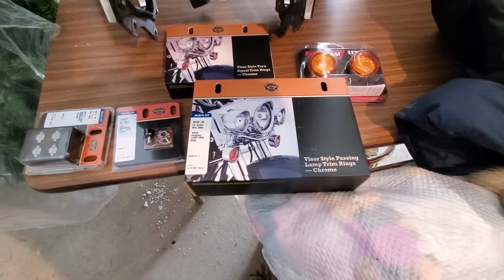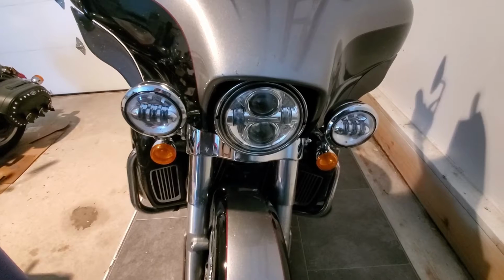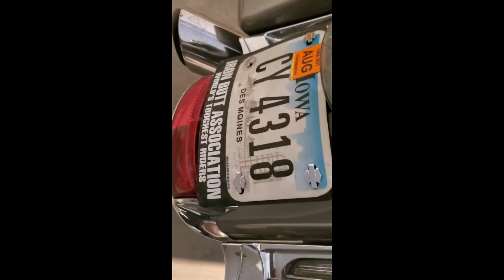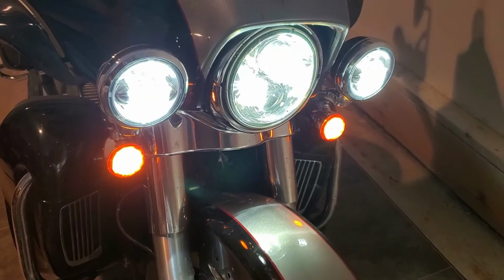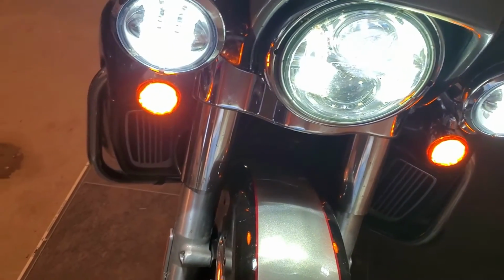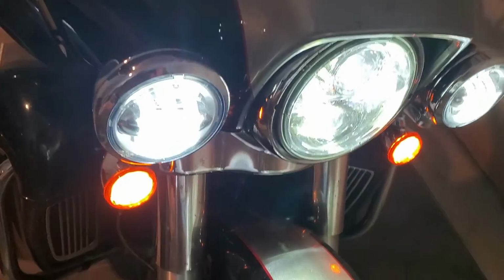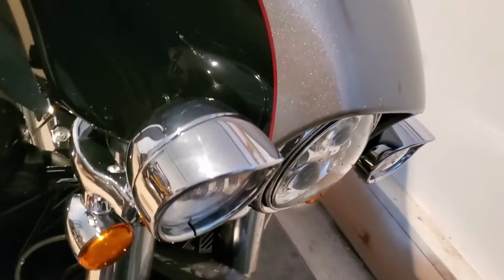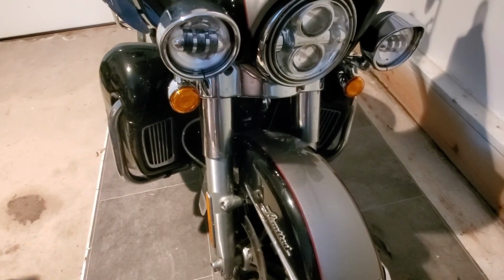Minor Updates to Ultra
Stopped by the Harley Store to pick up a couple small things and they took all my money :(